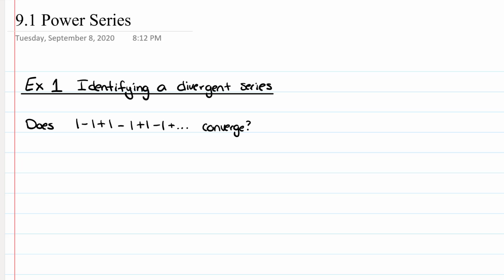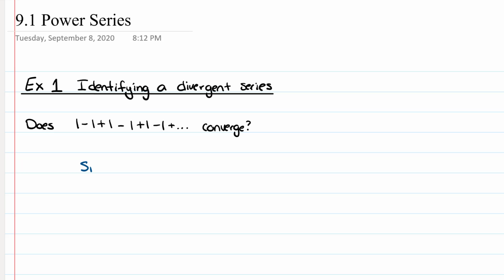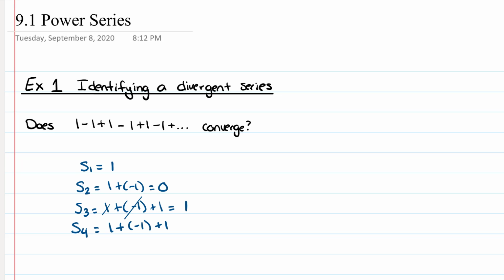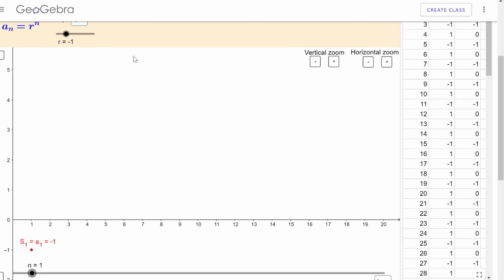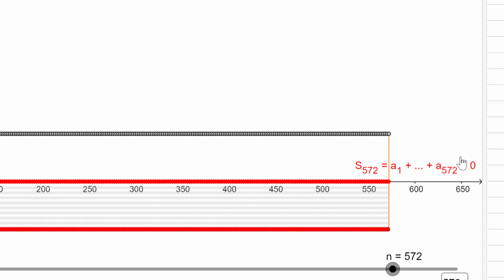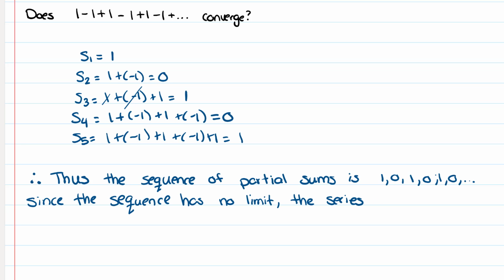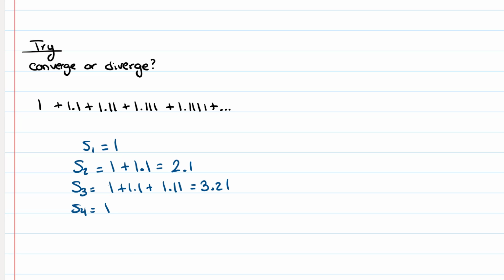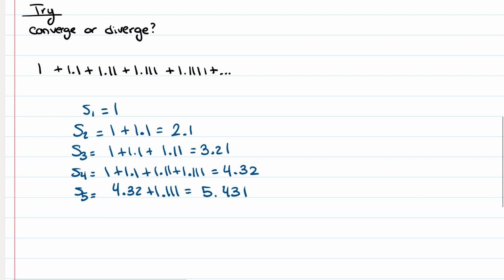9.1 Example 1